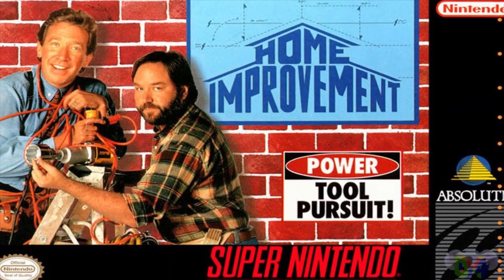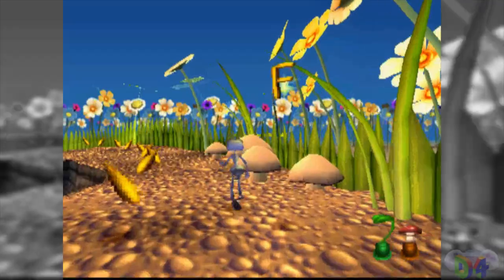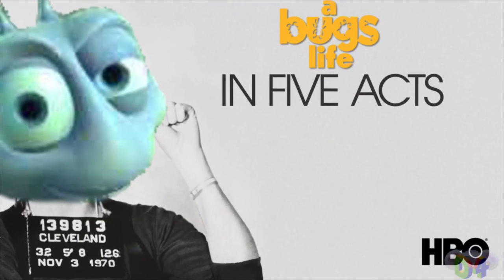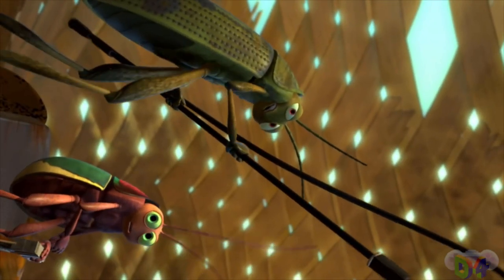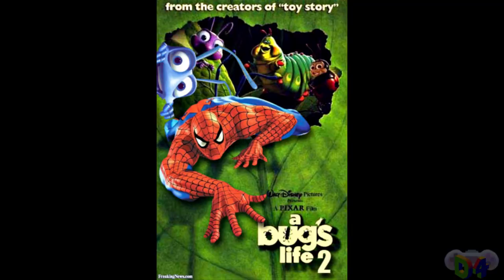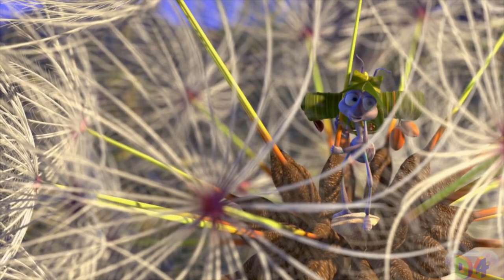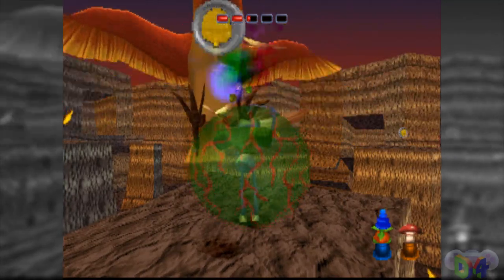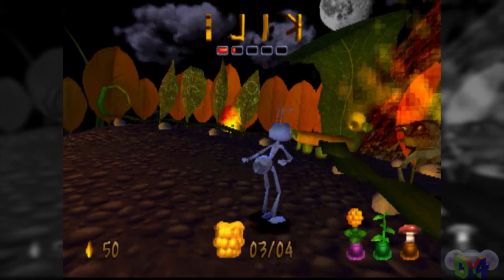A Bug's Life's Lead the Revolt -- Designing For Farce (Patron Episode)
Designing For is a series which looks at a level in gaming, and analyzes a theme central to that level's design. In this episode, we look at the licensed game for A Bug's Life, showing that even low-budget licensed games can have interesting ideas once in a while.

Writing: Connor Binder/Light Bear

Script Editing/Image Editing/Video Editing/Game Footage: Zack Frisbee/Goombachi

Also check out our episode on the mysterious box from Star Wars: Knights of the Old Republic

A Bug's Life, Ratatouille, The Disney Afternoon Collection, Toy Story, Star Wars, Mickey Speedway USA, Aladdin, Castle of Illusion Starring Mickey Mouse, Tarzan: Untamed, The Simpsons, and Who Framed Roger Rabbit? are © The Walt Disney Corporation/Disney Interactive/Buena Vista Software.  A Bug's Life and Toy Story by Traveller's Tales, The Disney Afternoon Collection by Capcom and Digital Eclipse, Mickey Speedway USA by Rare, Ltd., Aladdin by Virgin Interactive, Castle of Illusion by SEGA Games Co., Ltd., Star Wars by Lucas Arts, Tarzan: Untamed by Ubisoft Entertainment SA, The Simpsons by 20th Century Fox Television, and Who Framed Roger Rabbit? by LJN.  A Bug's Life (+Geri's Game), Toy Story, and Ratatouille movies by Pixar Animation Studios.

Middle Earth: Shadow of War is © Monolith Productions and Warner Bros. Interactive Entertainment.

Robot Chicken is © Adult Swim/Cartoon Network, owned by Warner Bros. Entertainment.

Cave Story is © Studio Pixel/Nicalis, Inc.

The Golden Raspberry Awards Foundation owns all respective iconography.